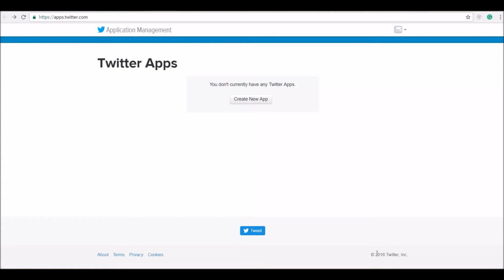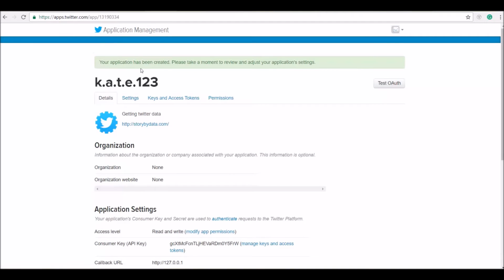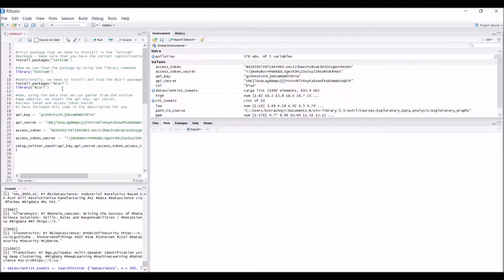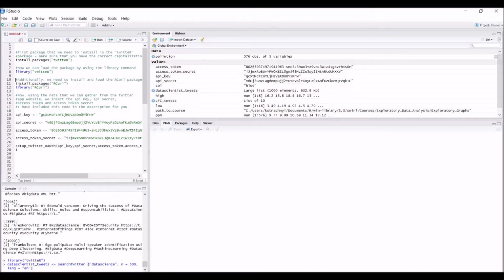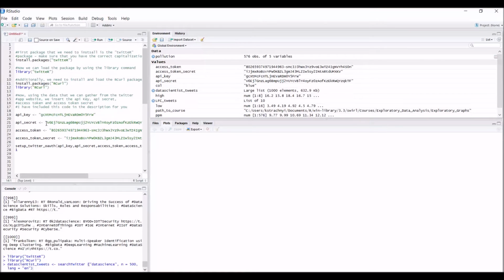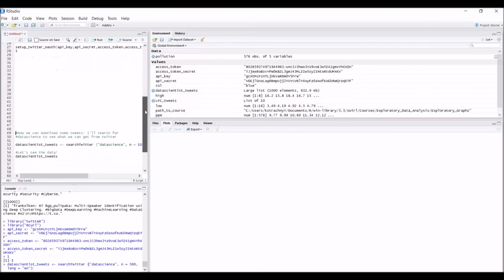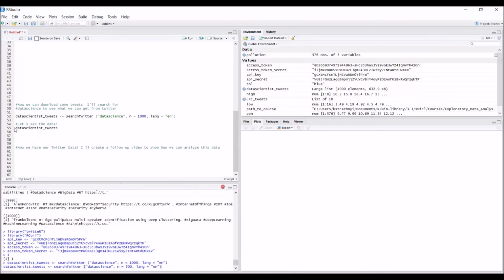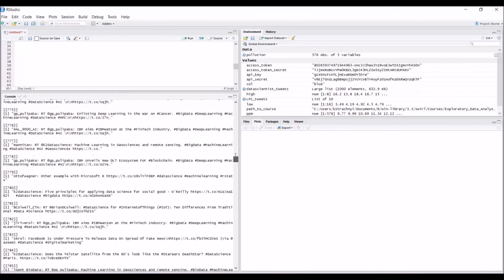Get Twitter Data into R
Tutorial on how to download twitter data into R. Link to code below. Brackets aren't allowed in YouTube descriptions (which means I can't include the R code in here, link to code